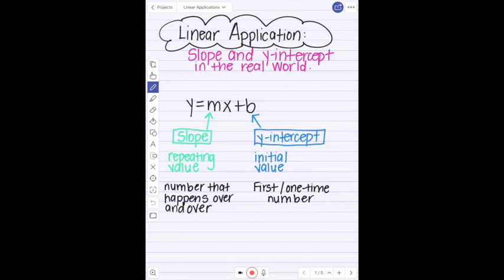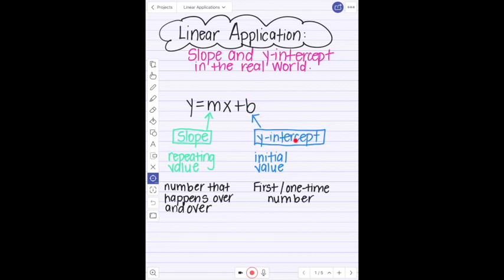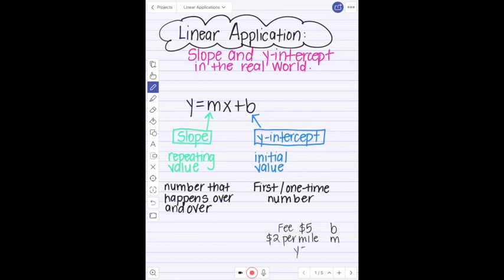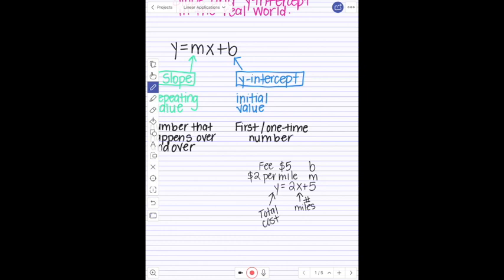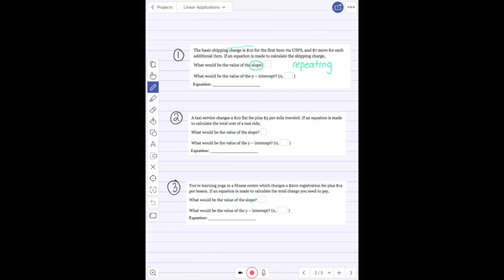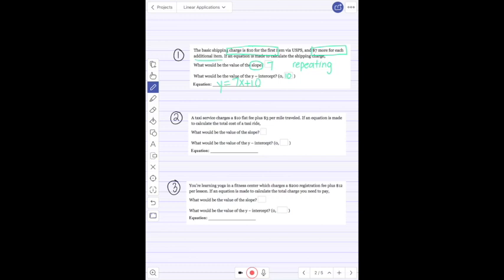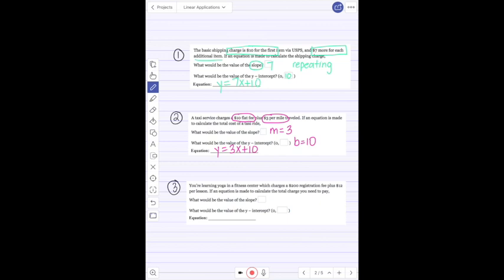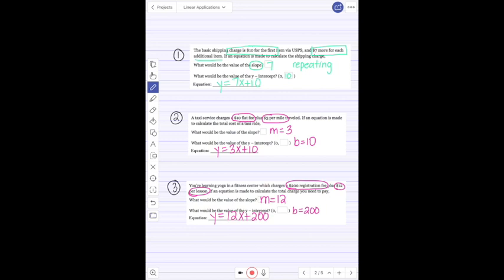Linear Applications 1